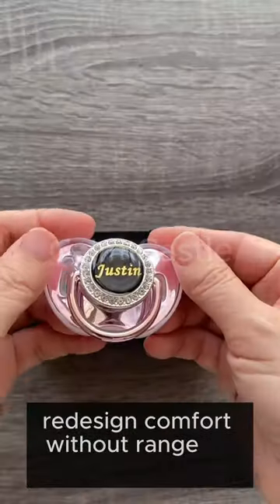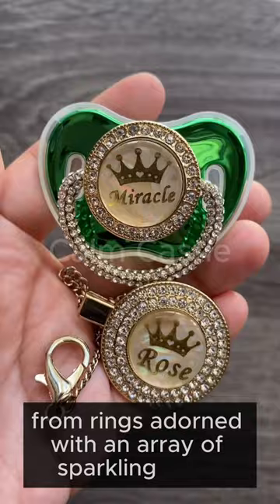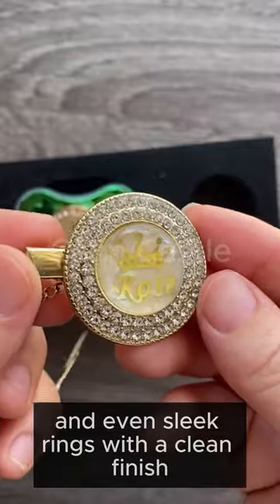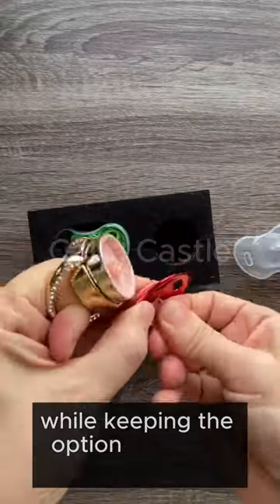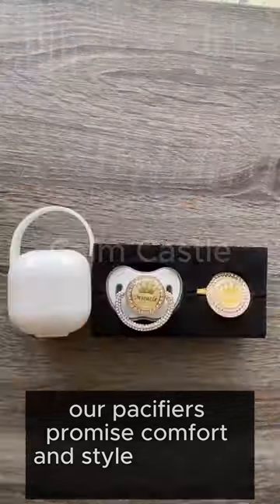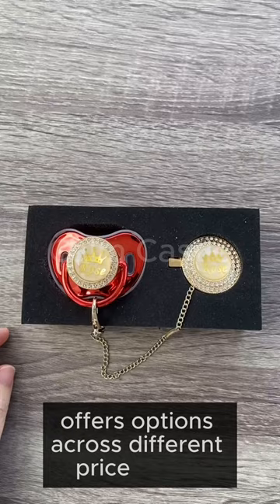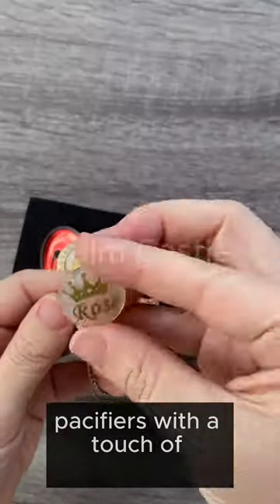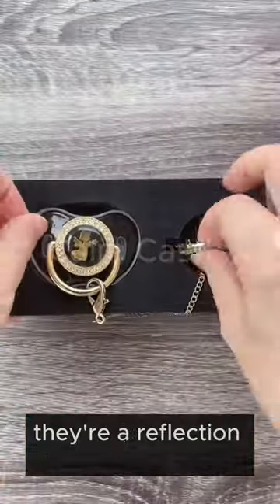Personalized Pacifiers: A Touch of Love for Your Baby's Comfort!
Discover the perfect pacifier for your little one! Our personalized collection offers various colors, styles, and the option to add your baby's name. Easy to use and a thoughtful gift for new parents! Dive into our video review to learn more!